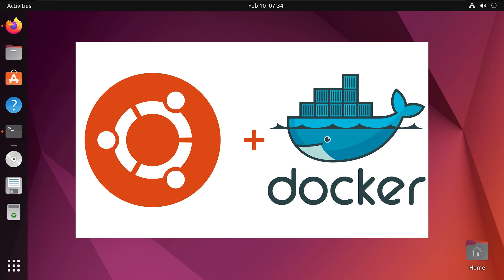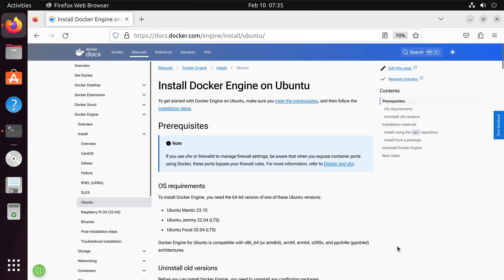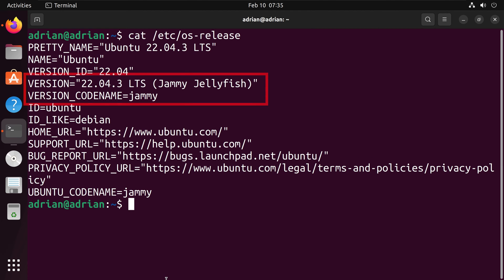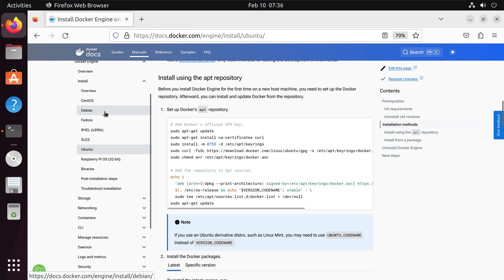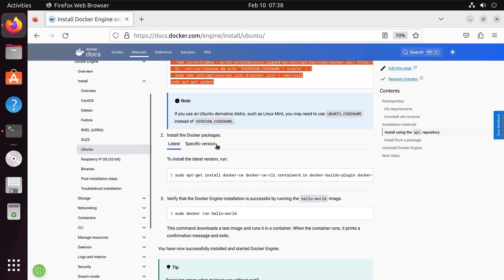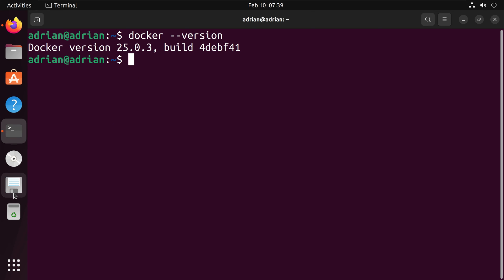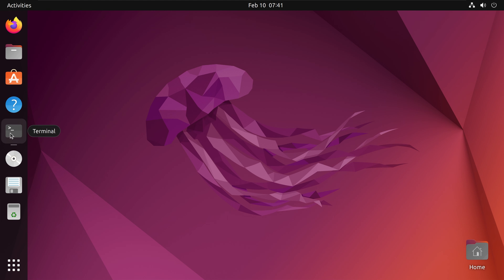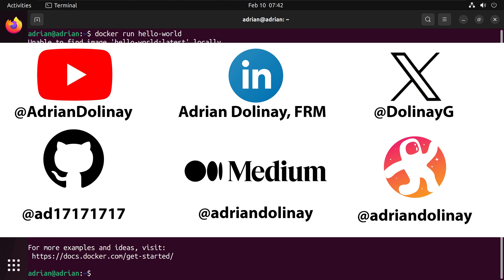Install Docker Engine on Ubuntu!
Tutorial on installing Docker Engine on Ubuntu Jammy Jellyfish.

CODE for GPG Key:
sudo apt-get update && \
sudo apt-get install ca-certificates curl && \
sudo install -m 0755 -d /etc/apt/keyrings && \
sudo curl -fsSL -o /etc/apt/keyrings/docker.asc && \
sudo chmod a+r /etc/apt/keyrings/docker.asc

|-Video Chapters-|
0:00 - Introduction
0:22 - Reviewing per-requisites for Docker Engine
1:16 - Installing Docker Engine
2:20 - Add user to Docker group
2:53 - Running a Docker Image
3:18 - Conclusion